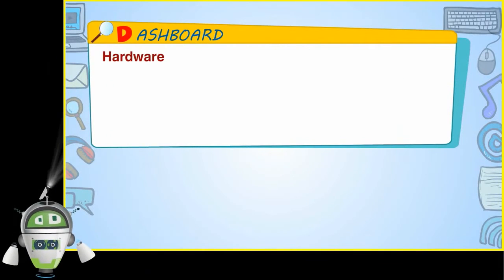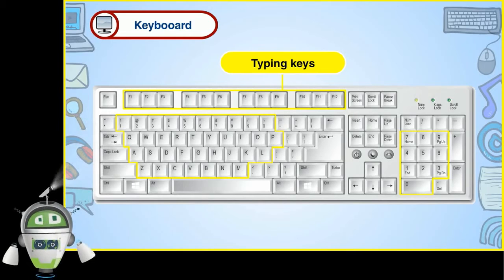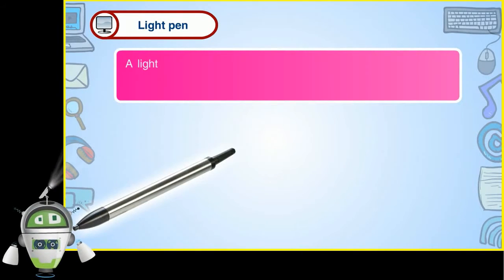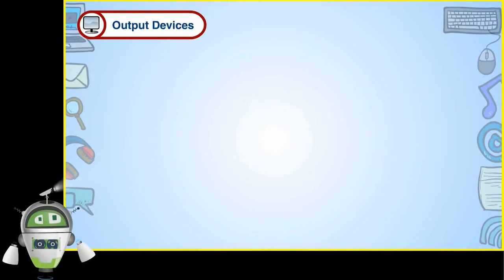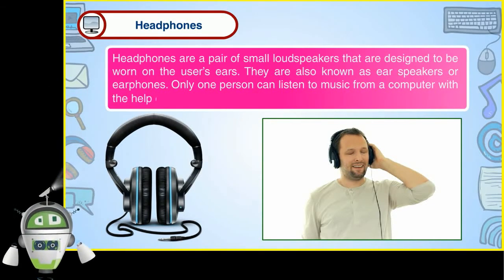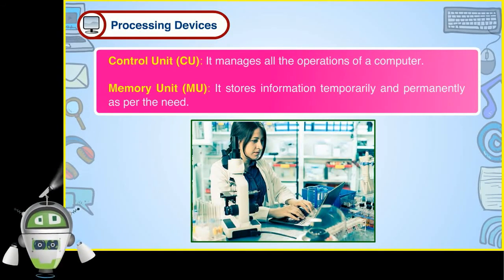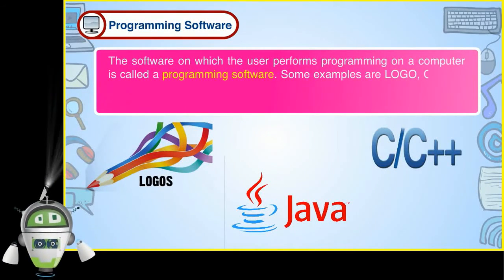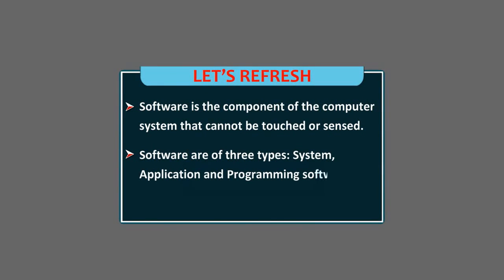Hardware and Software | CBSE | Computer Class 3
A computer is an electronic machine which performs many tasks. It is made up of two parts: Hardware and Software. These two parts are further divided into many parts. Let us know about them.
Hardware is the physical part of the computer that we can touch, feel and see. For example, the monitor, the keyboard, the mouse etc.
Software is a set of instructions given to the computer to perform a given task. It includes all the programs of an operating system, games, data etc. For example, Paint, Notepad, MS Office, LOGO, Scratch and Windows.